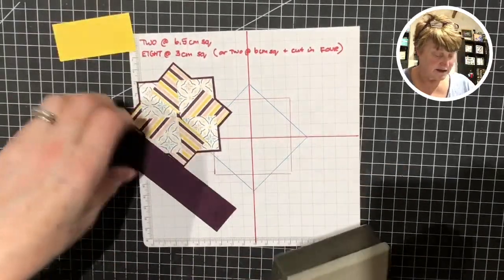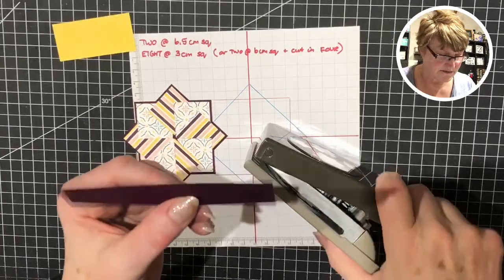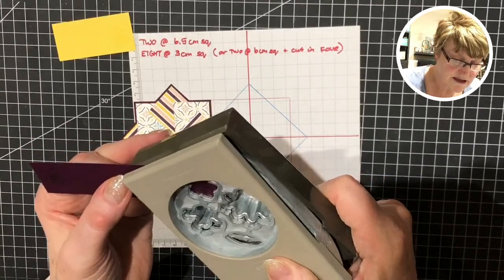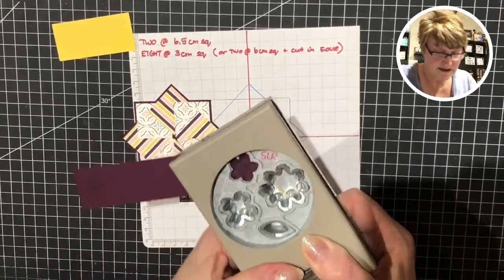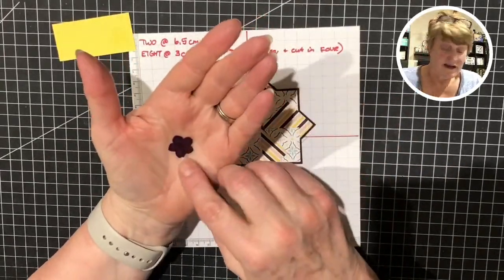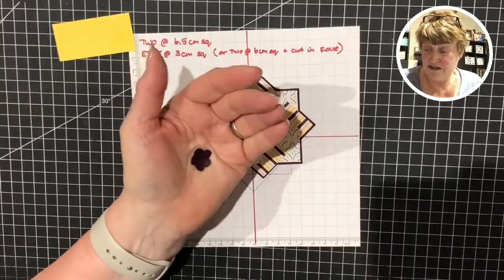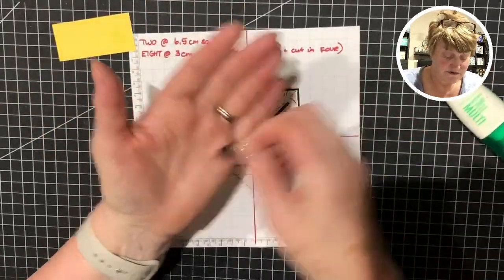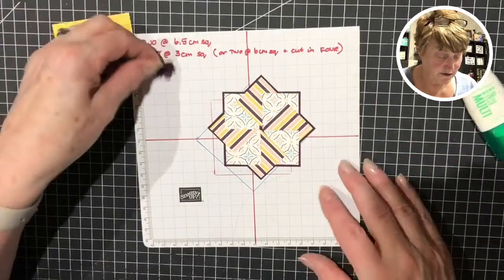🔴Simple Pinwheel using Scraps (& another sneak peak …)